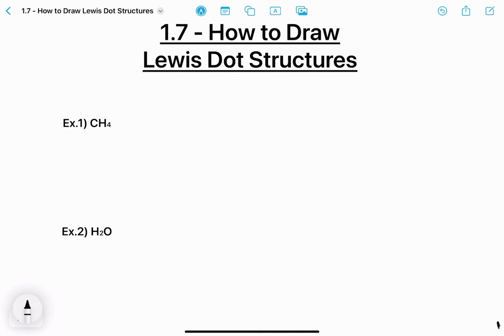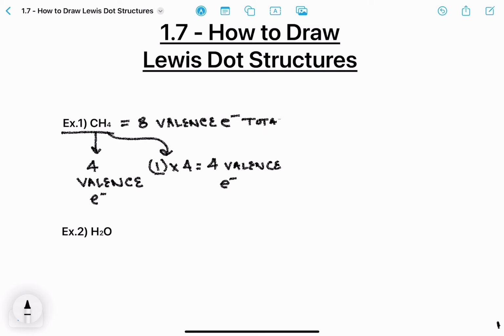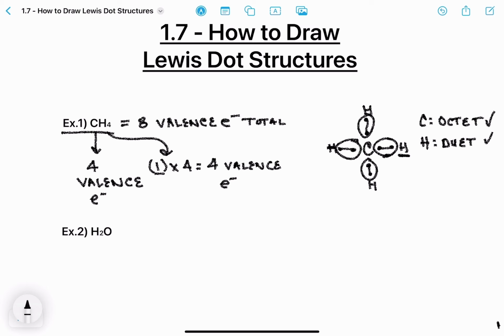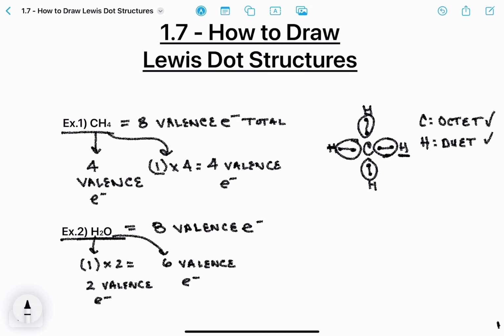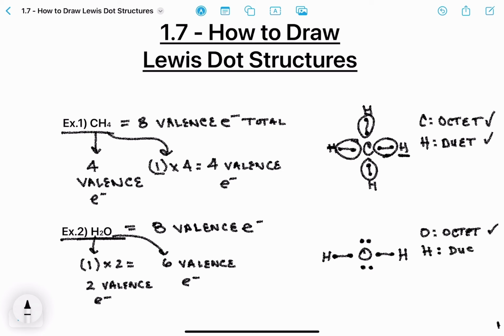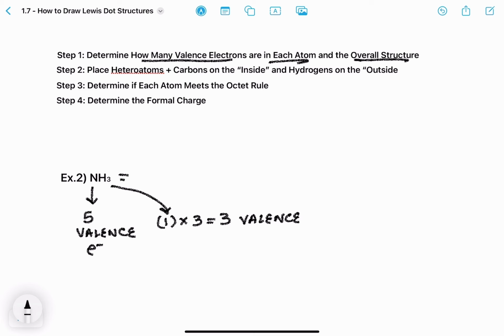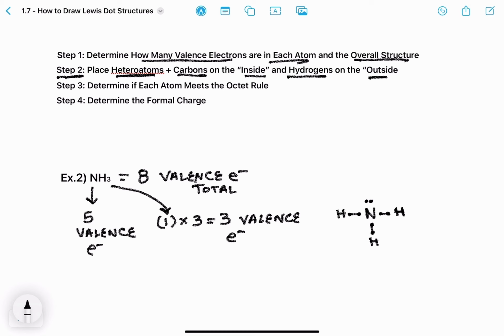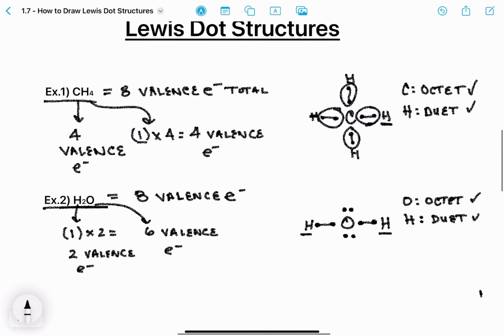1.7 - How to Draw Lewis Dot Structures